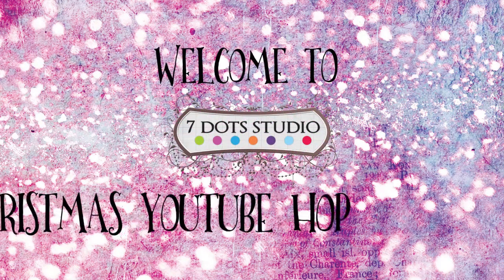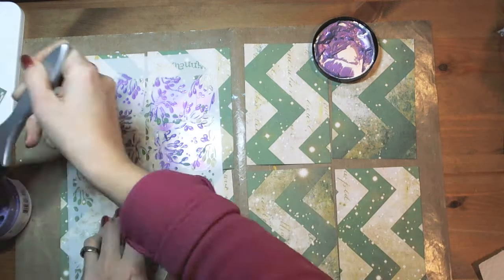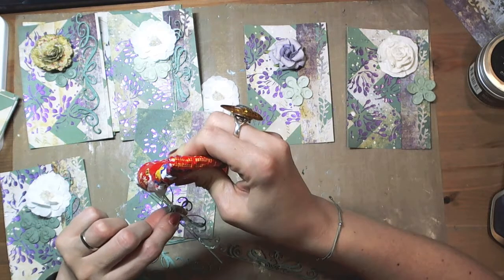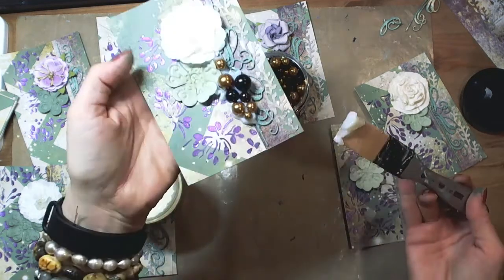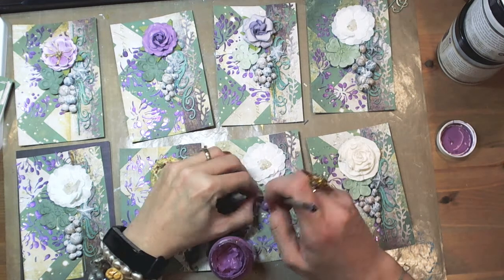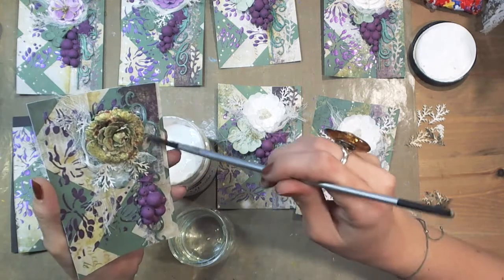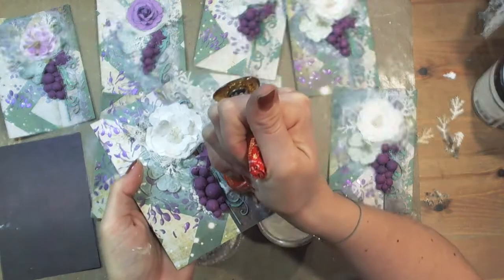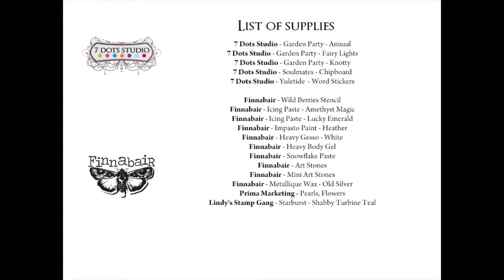7 Dots Studio Christmas YouTube hop - Xmas cards - mixed media tutorial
31st. Winners will be announce in a first week of December on 7 Dots Studio blog.IG.FB.

Finnabair - Wild Berries Stencil
Finnabair - Icing Paste - Amethyst Magic
Finnabair - Icing Paste - Lucky Emerald
Finnabair - Impasto Paint - Heather
Finnabair - Heavy Gesso - White
Finnabair - Heavy Body Gel
Finnabair - Snowflake Paste
Finnabair - Art Stones
Finnabair - Mini Art Stones
Finnabair - Metallique Wax - Old Silver
Prima Marketing - Pearls, Flowers
Lindy's Stamp Gang - Starburst - Shabby Turbine Teal